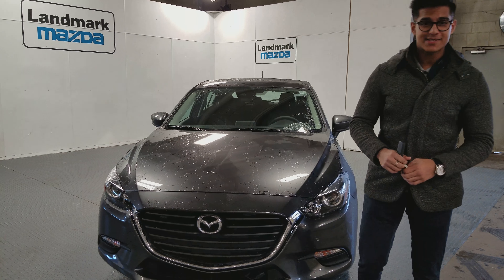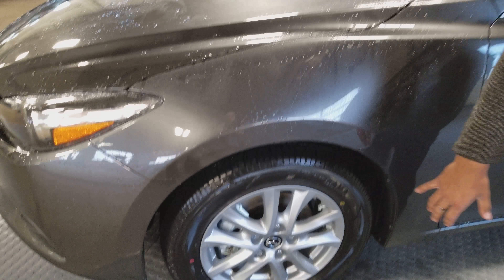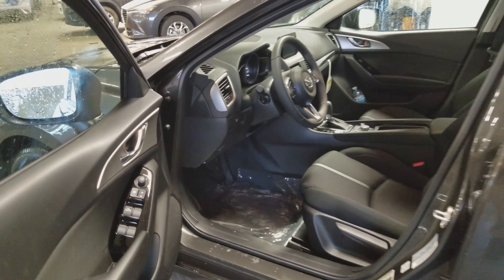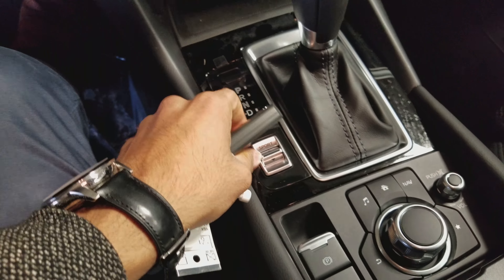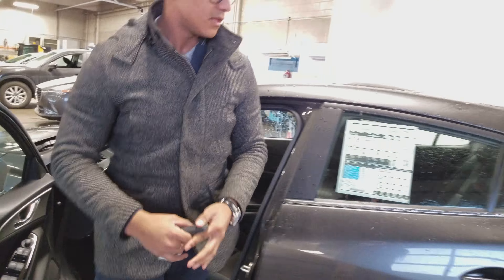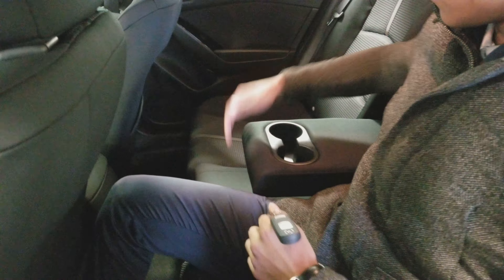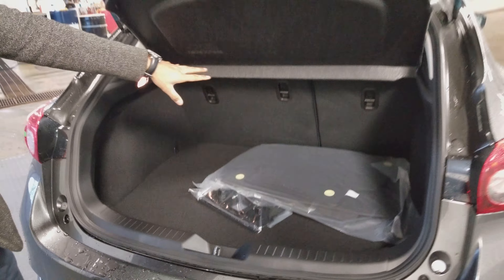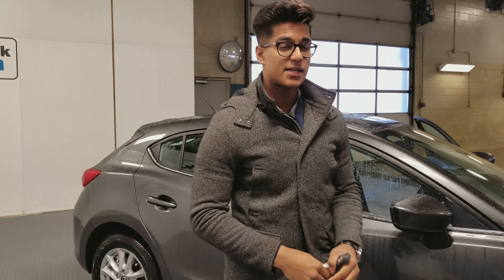2018 Mazda 3 Sport for Jenna